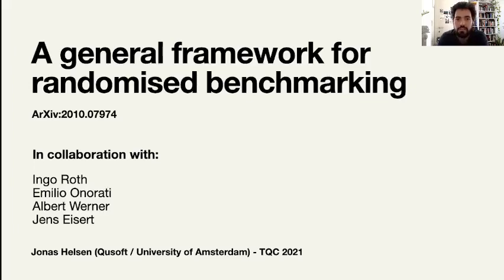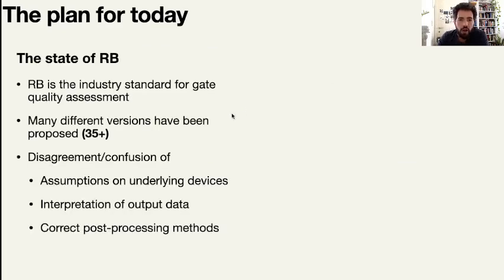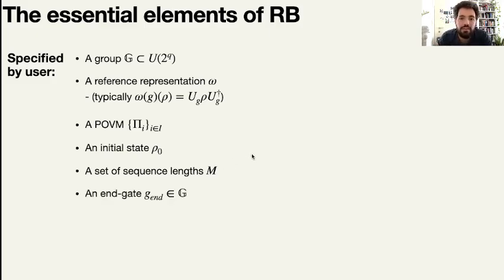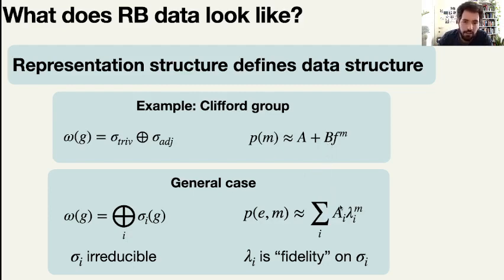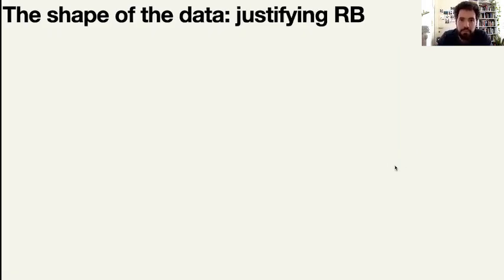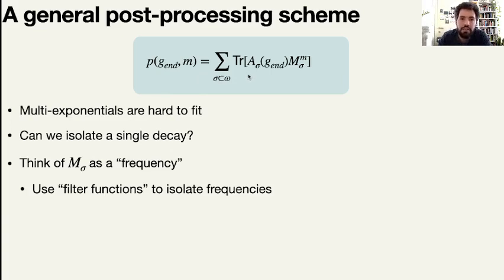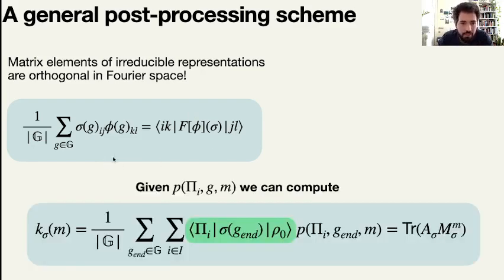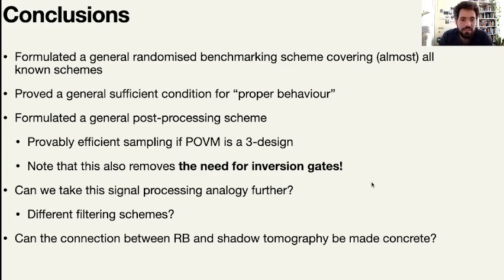A general framework for randomized benchmarking - TQC 2021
A general framework for randomized benchmarking - Jonas Helsen, Ingo Roth, Emilio Onorati, Albert Werner and Jens Eisert

16th Conference on the Theory of Quantum Computation, Communication and Cryptography (TQC 2021), July 5-8, 2021, University of Latvia, Riga, Latvia.